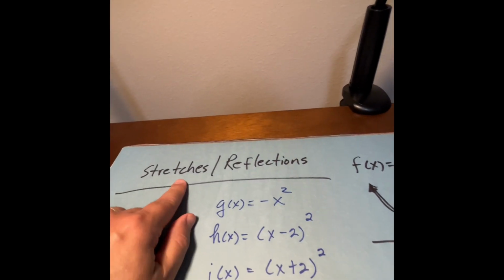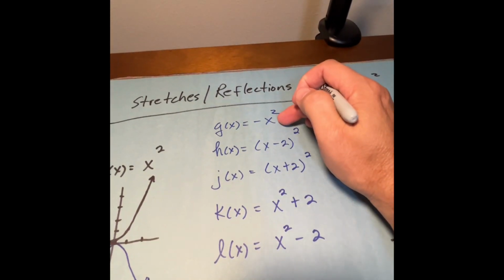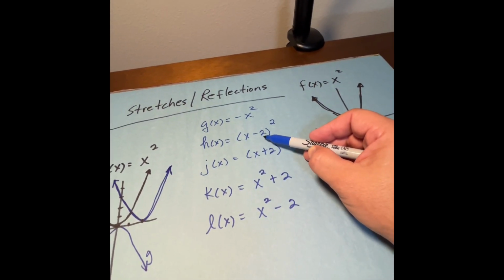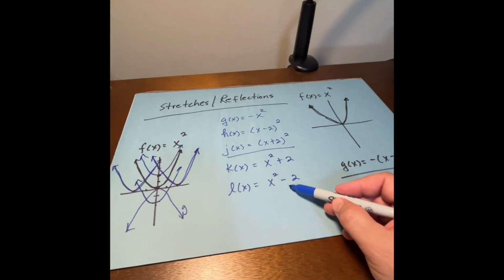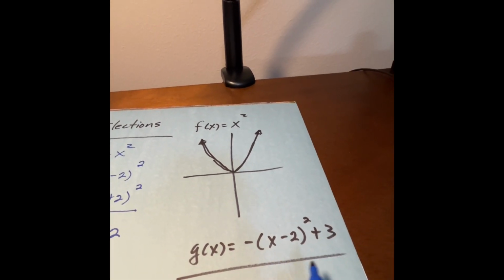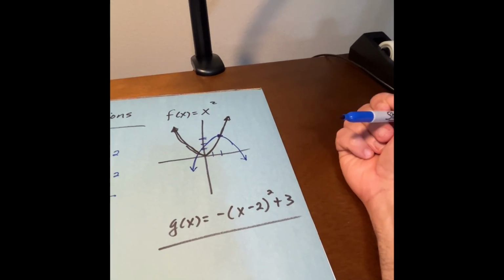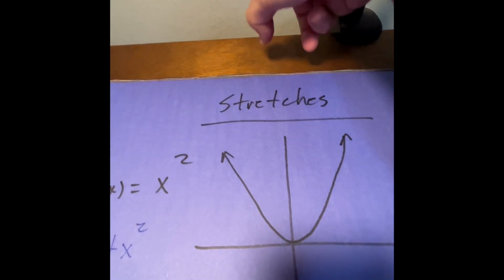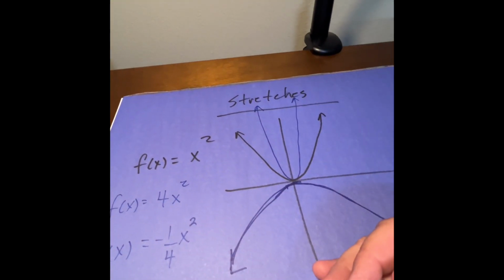Shifts, Reflections, Stretches